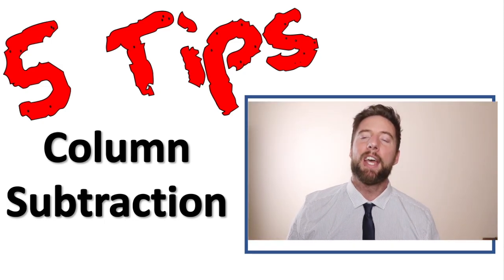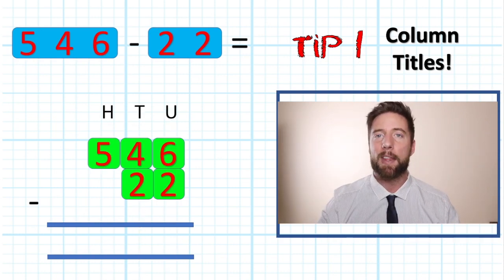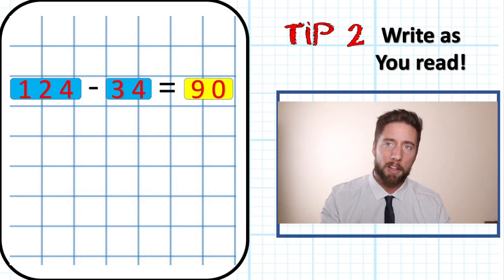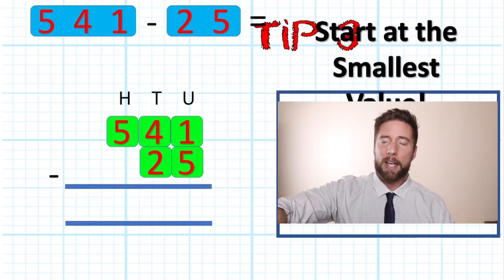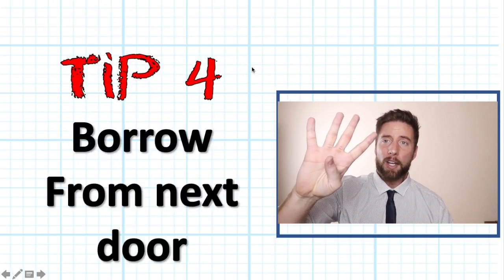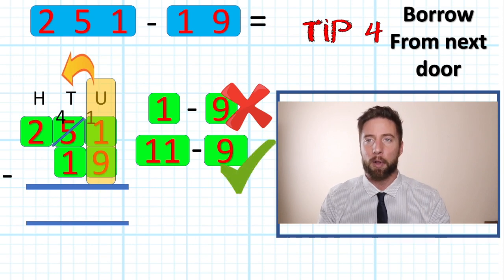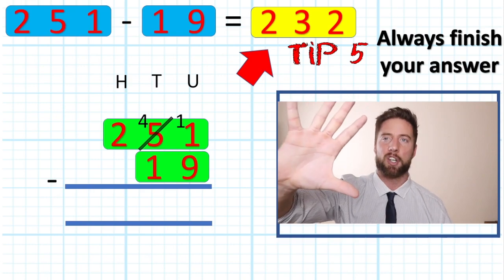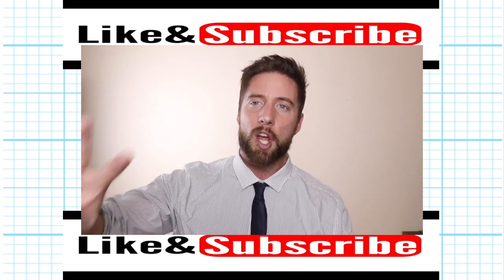5 Tips for Subtraction In Columns | The Maths Guy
Teach yourself 5 quick tips for how to do subtraction in columns with this friendly and helpful maths lesson from a fully qualified UK teacher. Designed for teachers to help deliver the best lessons to students in year 3,4 and 5 or ages ranging from 6-10. This video might still be helpful for you if you're just simply trying to brush up on your maths skills.